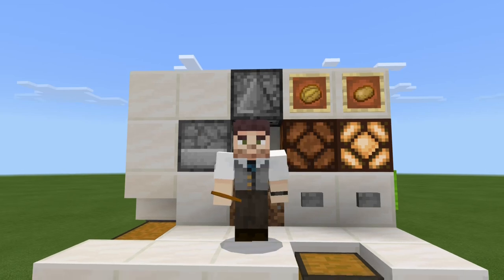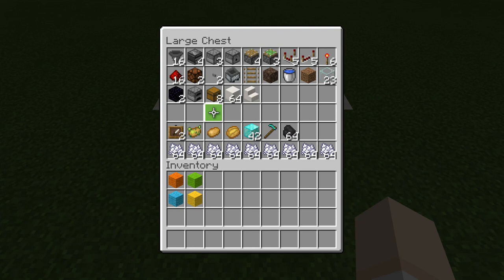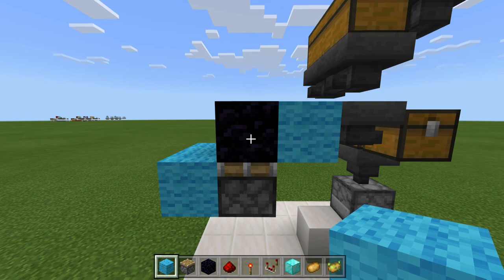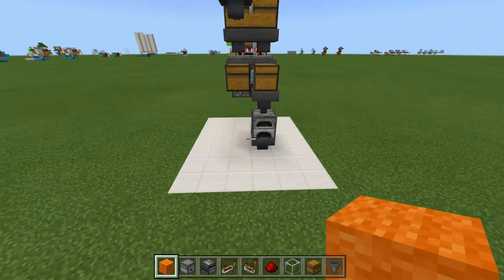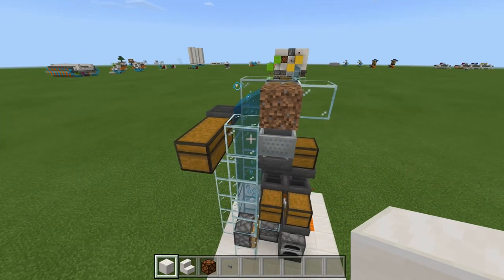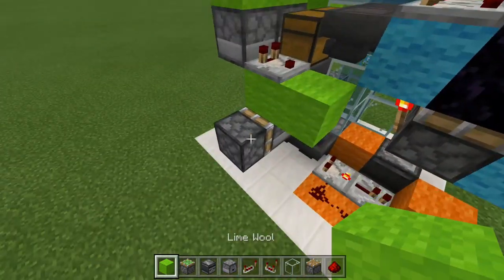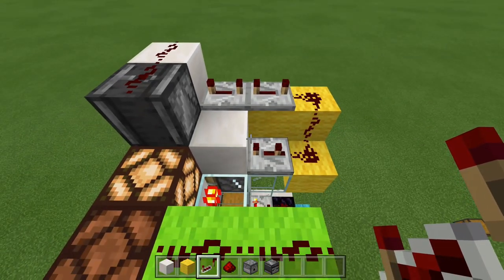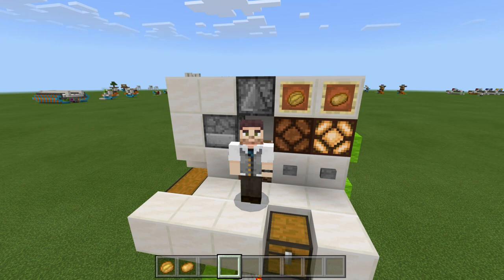Minecraft Bedrock - Deluxe Potato Farm Tutorial ( Xbox / MCPE / Windows 10 / Switch )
In this Minecraft Bedrock Edition (Xbox/ MCPE/ Windows 10/ Switch) redstone tutorial, I'll show you how to make a semi-automatic potato factory!

This potato factory features:
- a semi-auto potato farm
- a baked potato cooker
- an item sorter for poisonous potatoes
- redstone lamps to indicate which farm is active
- plus other awesome redstone circuits!